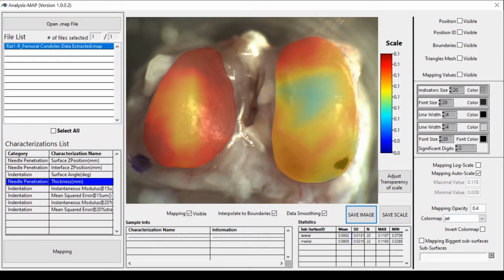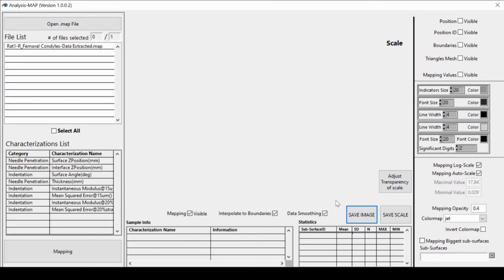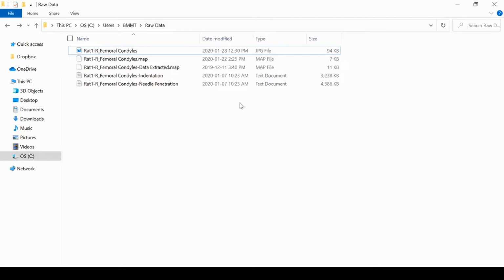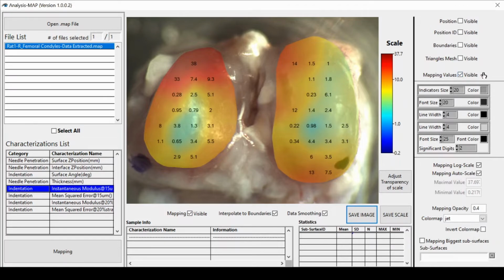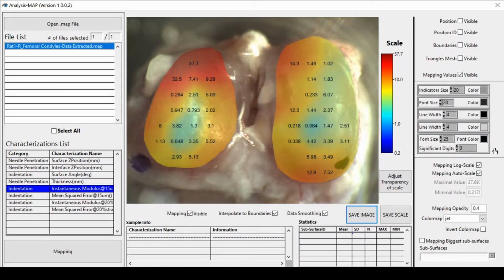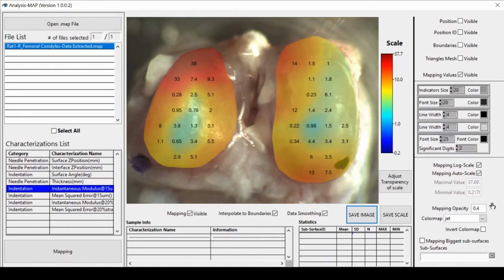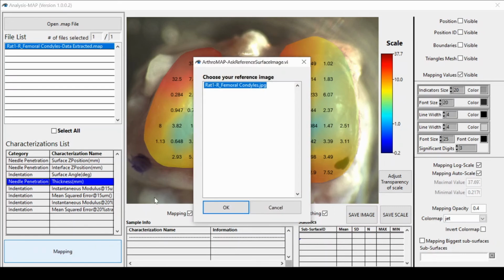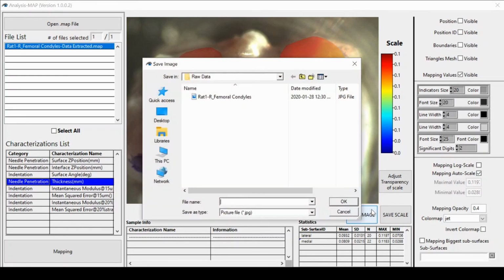3D Normal Indentation Mapping Analysis - Part 7 - Mapping of Mechanical Parameters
A tutorial describing how to analyze data from the automated indentation and thickness mapping on an articular surface using Mach-1 Analysis, Automated Indentation and Thickness Batch Analysis and Analysis-MAP.